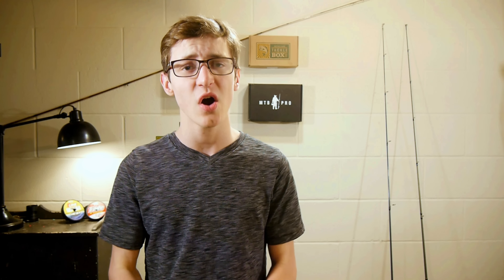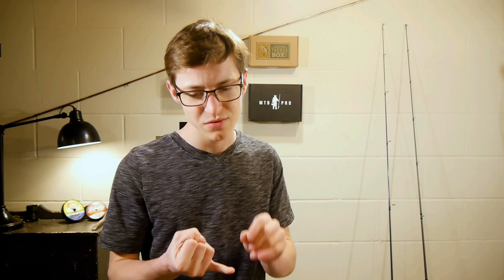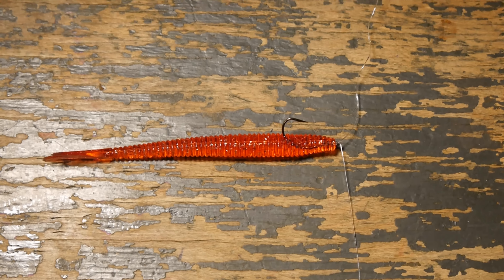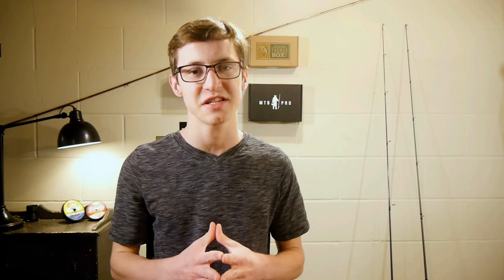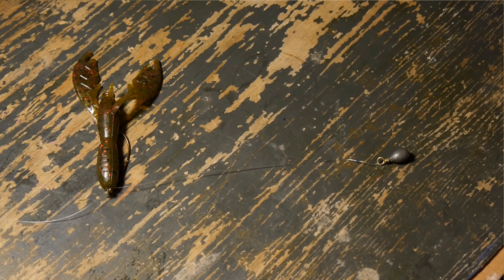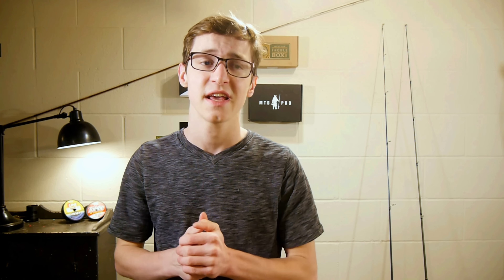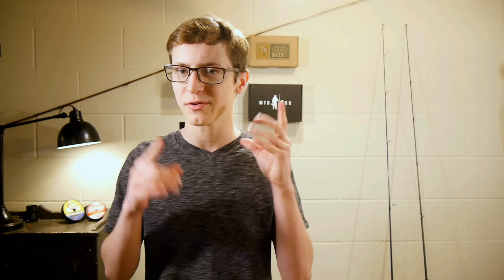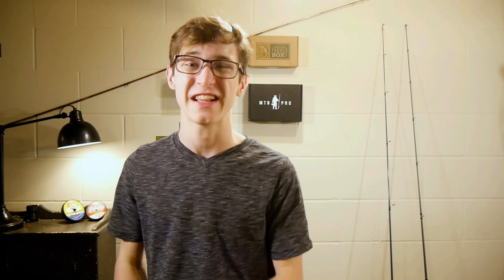Take Your Drop Shot Fishing Next Level with this Tip!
You can out all types of baits on a Drop Shot Rig!